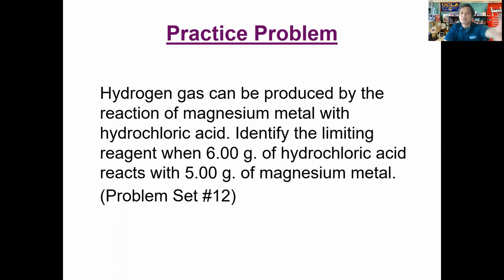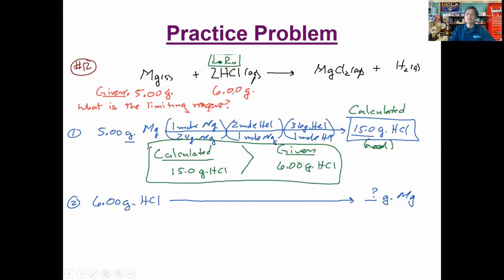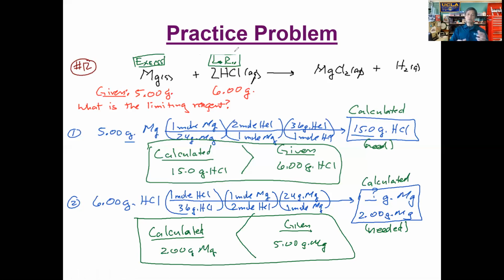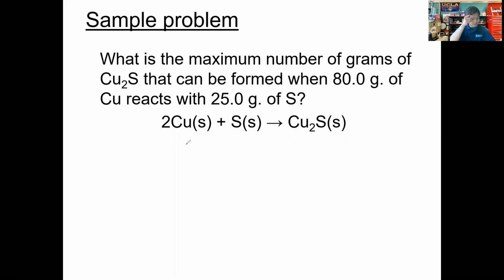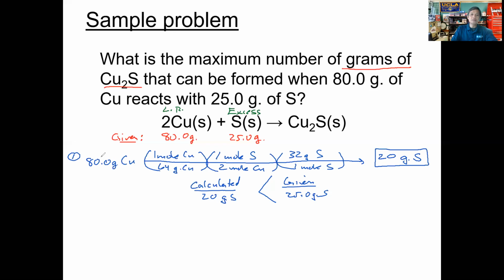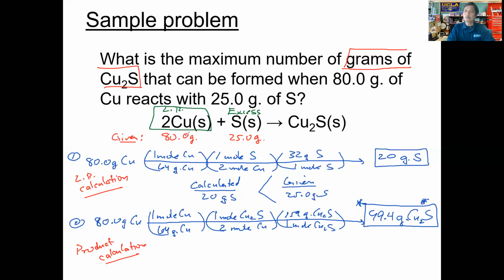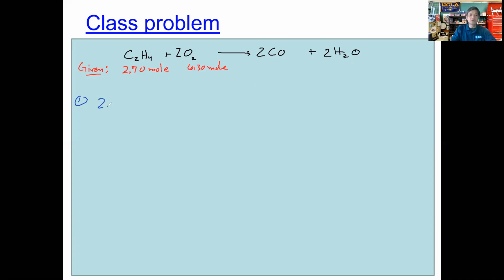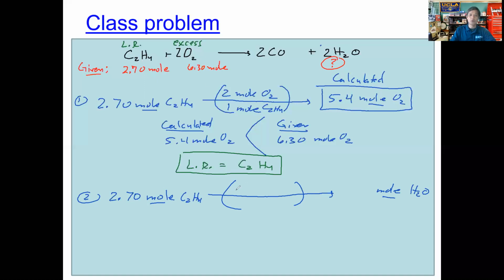Chemistry Thursday 5/21/20